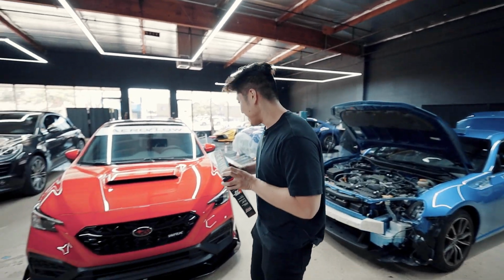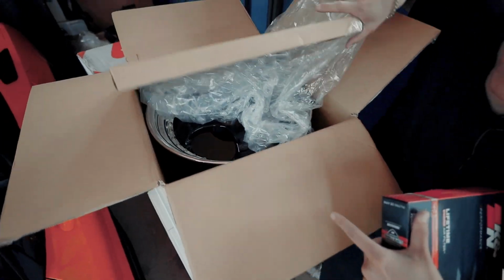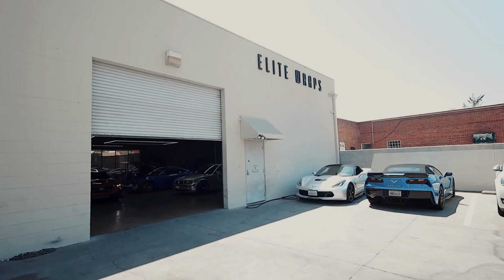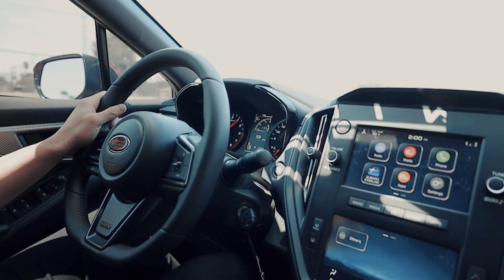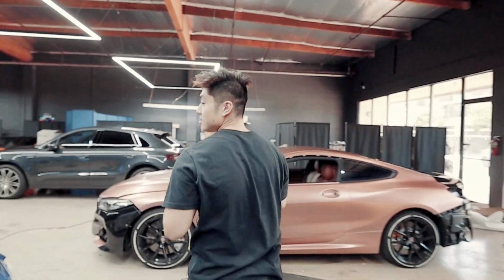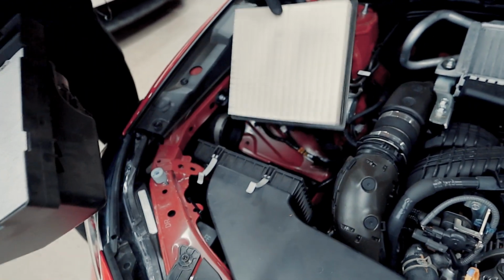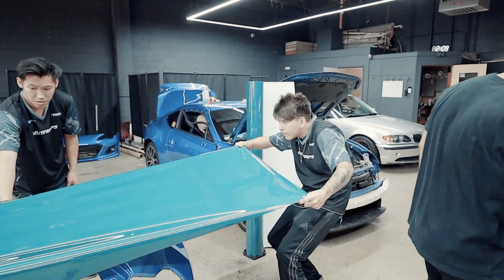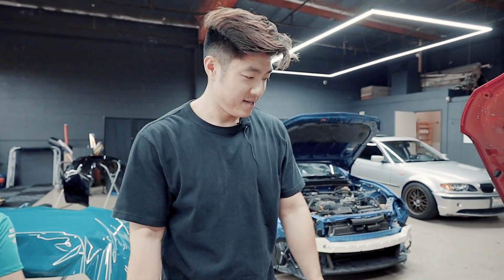Will the Charcoal Filter delete + K&N filter give you more power? | 2022 SUBARU WRX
In this video, we  deleting the charcoal filter and adding the K&N filter.

Follow us as we will be doing a full build on our 2022 WRX.

Overlays:
Rear side marker -

Tail light smoke overlay -

Rear Reflector overlay -

Headlight amber delete-

Emblems -

Steering wheel-